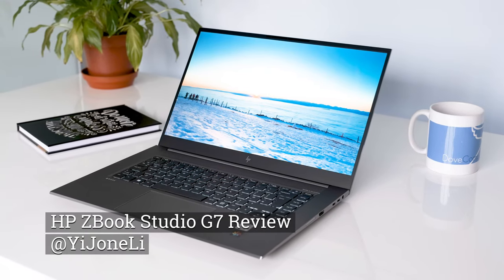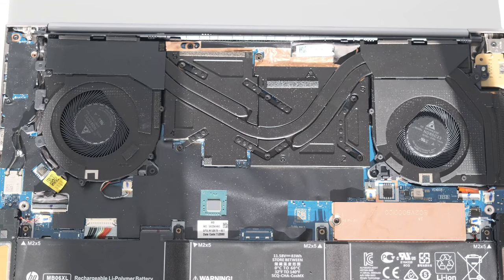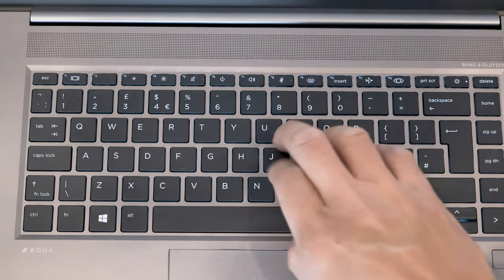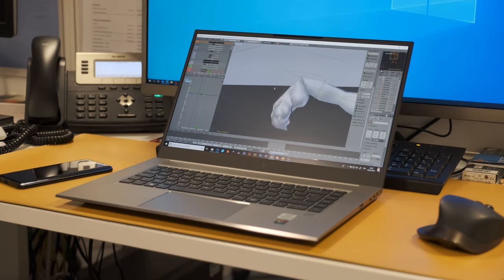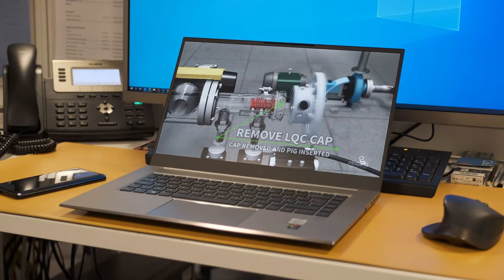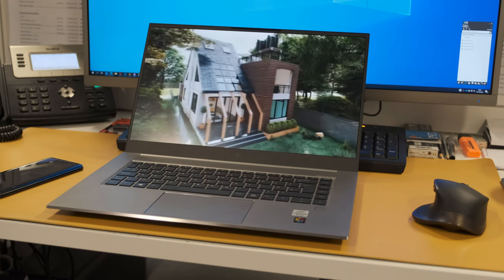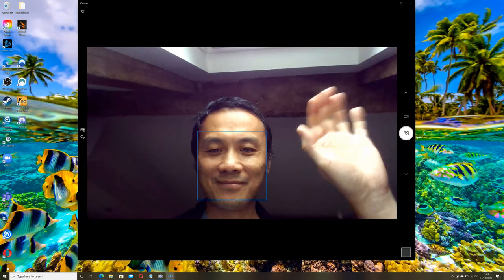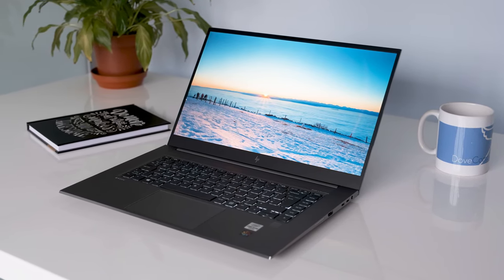HP ZBook Studio G7 Review (i9-10885H, 15.6" 4K Dreamcolor, Quadro T1000)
A review of the HP ZBook Studio G7 15.6" Compact Mobile Workstation

Recently there’s been a growing market for slim, lightweight technical and creator professional mobile workstations. HP launched two models to enter this expanding category with the ZBook Create and Studio G7. The only difference between the two laptops is the choice of GPU’s. The Create uses the GeForce RTX and the Studio uses the NVIDIA Quadro RTX depending on your usage. We’ll be reviewing the HP ZBook Studio G7 with a Quadro RTX T1000 graphics. Is it up to snuff?

0:00 Introduction
0:39 Design
1:46 Display
2:25 Connectivity
3:02 Keyboard & Touchpad
3:44 Audio & Webcam
4:30 Performance
6:16 Target Audience
6:33 Graphics
7:10 Gaming
7:29 Security
7:47 Battery Life
8:23 Top 3 Pros and Cons
8:28 Dreamy Display
8:39 Sonic Speakers
8:56 Compact Workstation
9:09 Limited Memory
9:22 Poor Webcam
9:38 Fan Noise
9:59 Competition
10:21 Summary
11:08 Outro

UK Review model: 1J3U5EA#ABU £2,799 + VAT (£3,358.80p inc. VAT)
i9-10885H, 15.6" 4K Dreamcolor, NVIDIA Quadro T1000

Alternative models:
1J3T9EA#ABU £2,149 + VAT (£2,578.80p inc. VAT) (HP ZBook Studio G7 15.6" 4K DreamColor Mobile Workstation with i9 & NVIDIA® Quadro® T2000 4GB Graphics)

1J3U6EA#ABU £2,429 + VAT (£2,914.80p inc. VAT) (HP ZBook Studio G7 15.6" 4K DreamColor Mobile Workstation with i9 & NVIDIA® Quadro RTX™ 3000 6GB Graphics)

Competition to the HP ZBook Studio G7 Mobile Workstation laptop:
Lenovo ThinkPad P1 GEN 3 (15”)
Dell XPS 15
Apple MacBook Pro 16 inch
Gigabyte Aero 15
Razer Blade 15 Studio